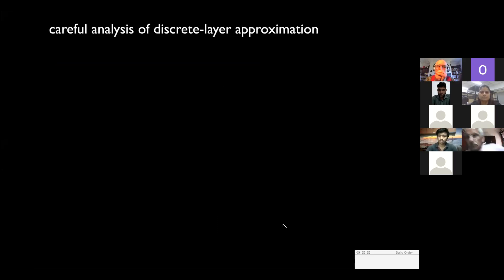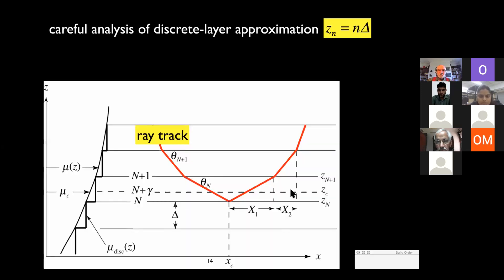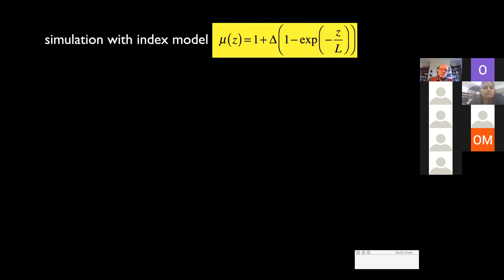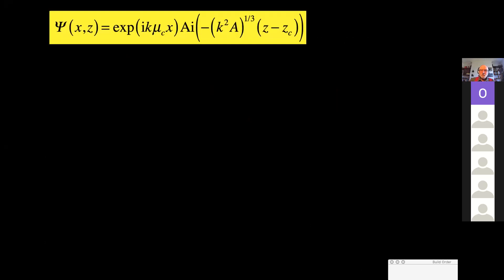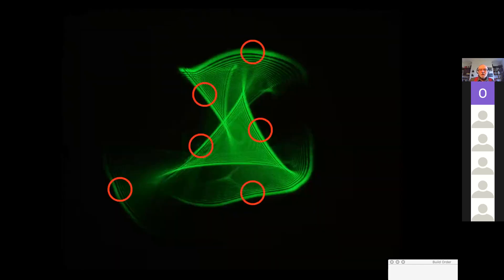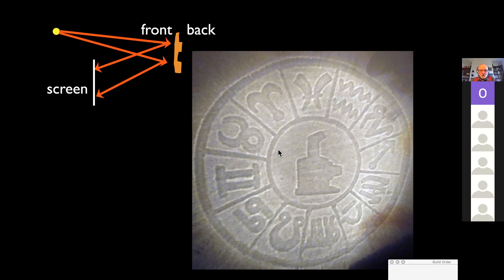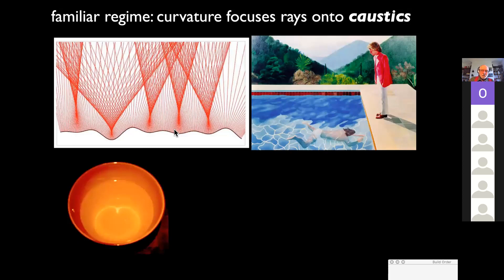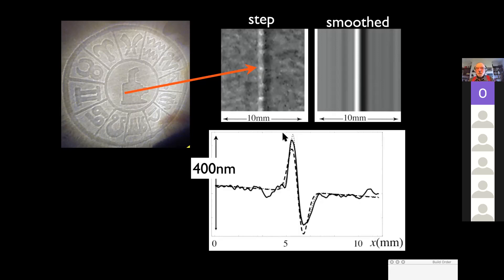Mirages and Mirrors, Talk by Sir Michael Berry 23 June 2021 IIT Delhi